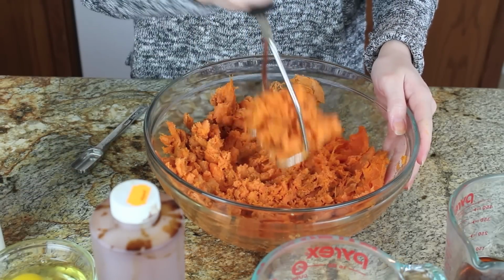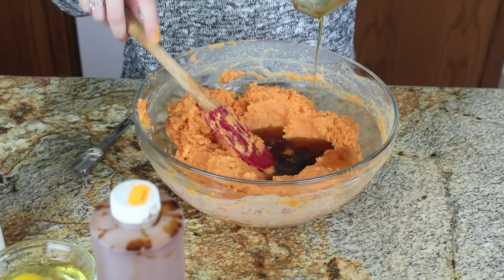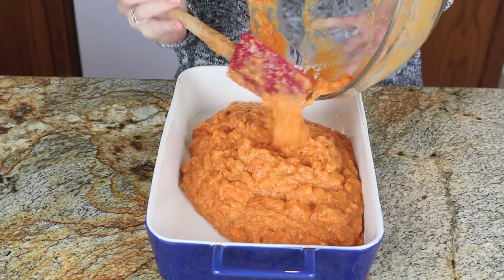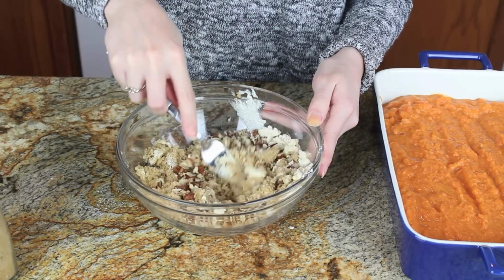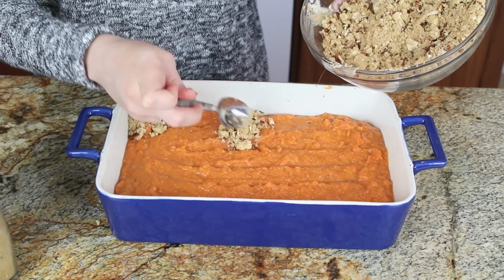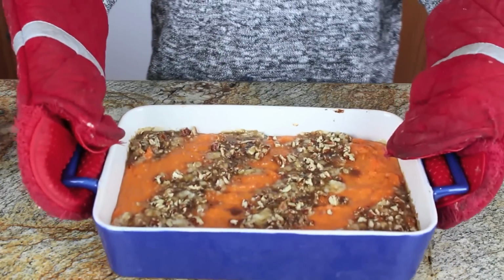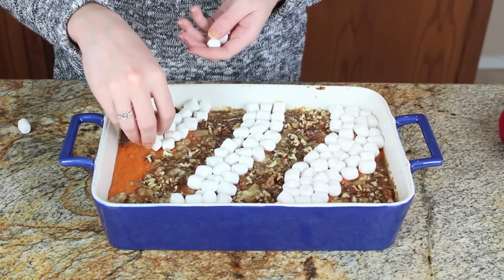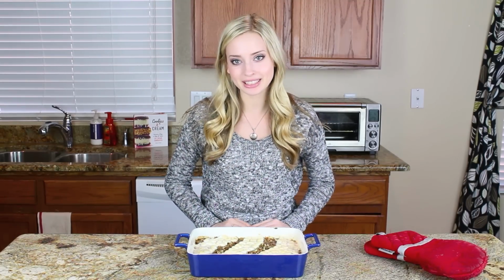Crowd-Pleasing Sweet Potato Casserole | Two Different Toppings!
This crowd-pleasing sweet potato casserole has both a pecan topping and a marshmallow topping for the best of both worlds!

for a printable version of the recipe.

Are you ready to make cookies that rival your favorite bakery? 🍪 The Ultimate Cookie Handbook shares the sweet SCIENCE of cookie baking in a fun, visual way, allowing you to create & customize your own recipes. Don't be surprised if your creations start being requested by EVERYONE at every event.

Join our FREE monthly baking challenge for a chance to win prizes

I'm Tessa Arias, the creator of Handle the Heat, trained chef, and cookbook author. I share sweet treats with a sprinkling of baking science — not to mention tons of mouthwatering recipes.